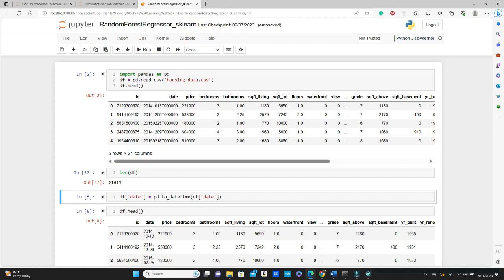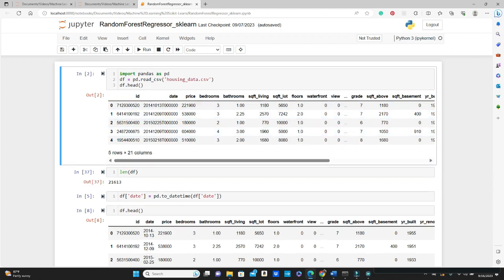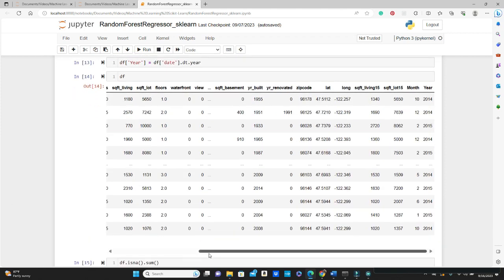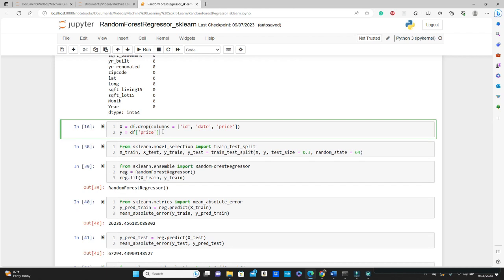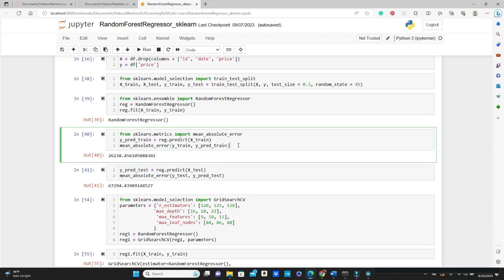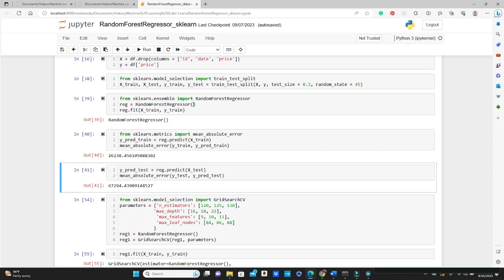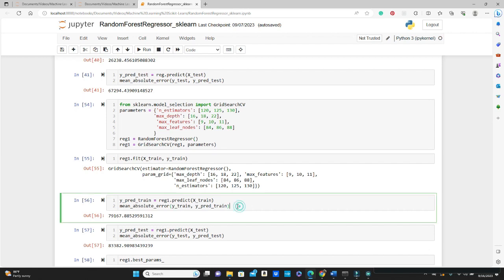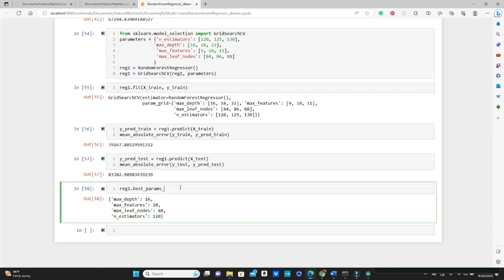Random Forest Regression in Python -sklearn